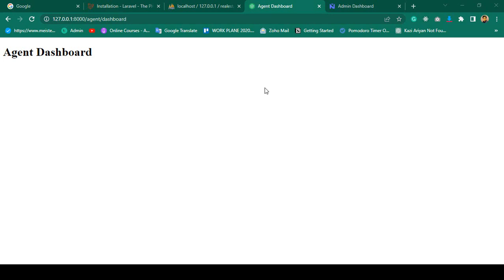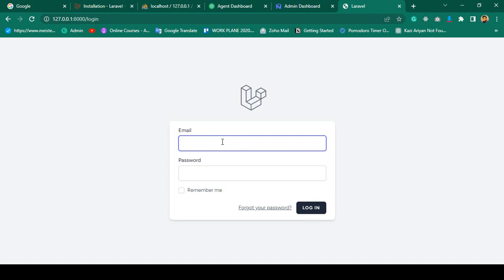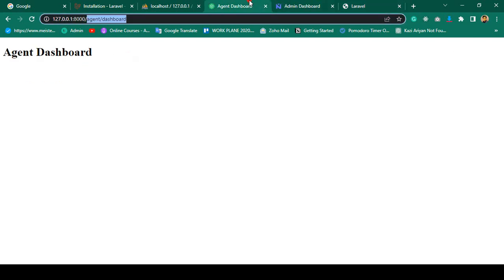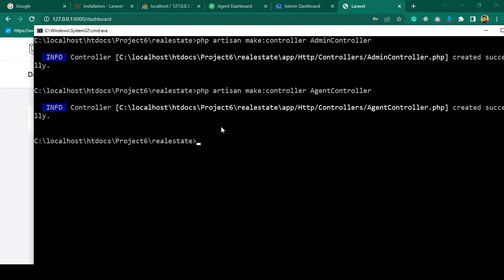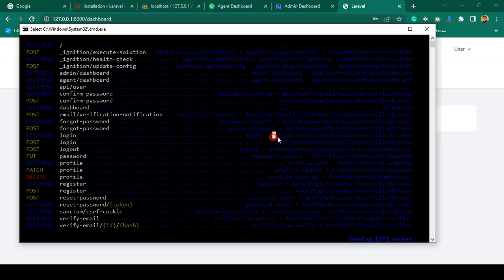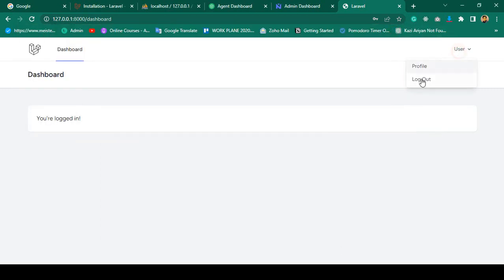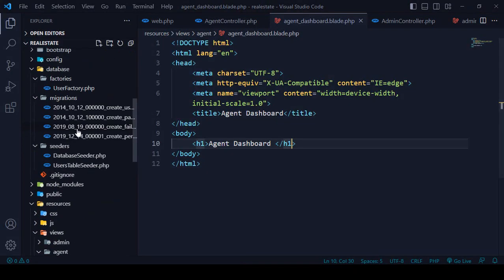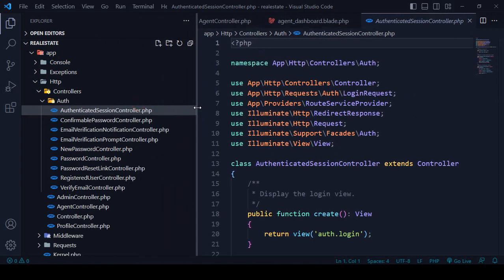Laravel 10 Full Course | #07 Laravel Multi Auth with Breeze Part 2